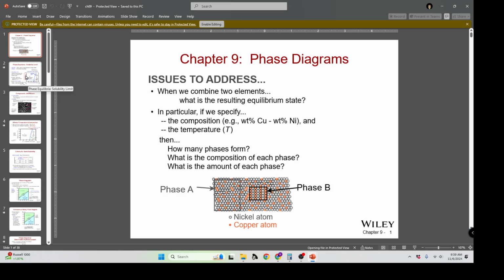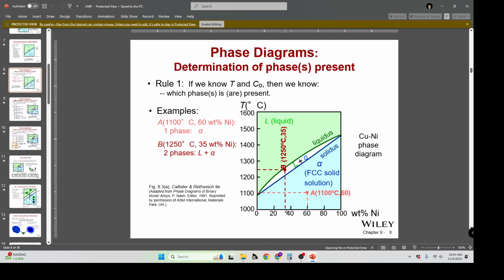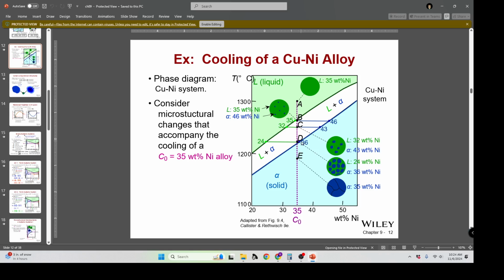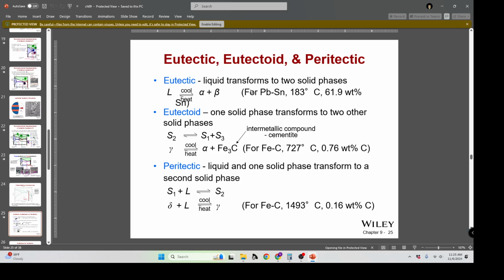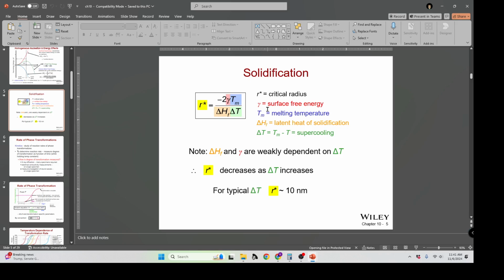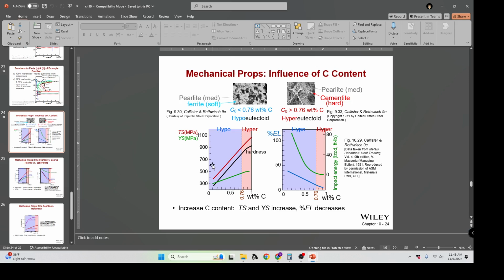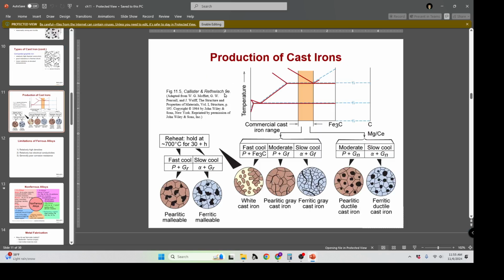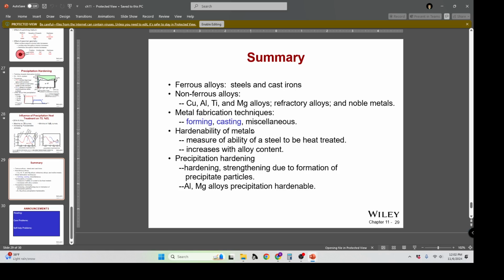MEE 340 11 22 24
This is the lesson for 11/22 reviewing the concepts before exam 3